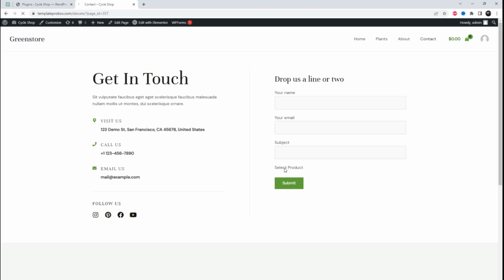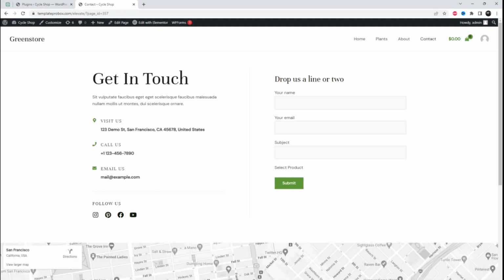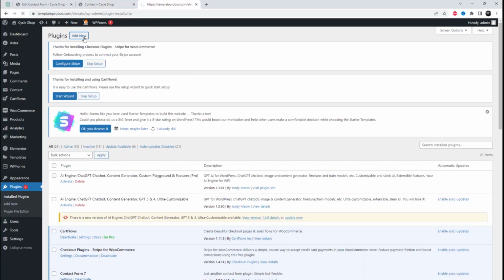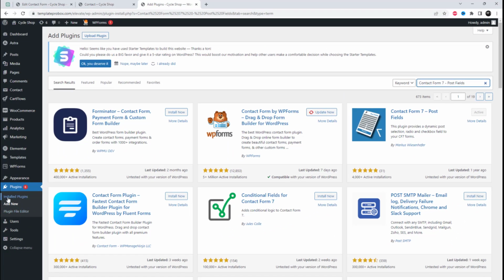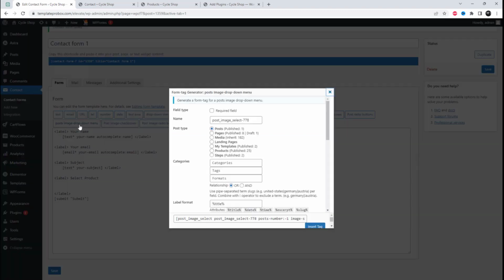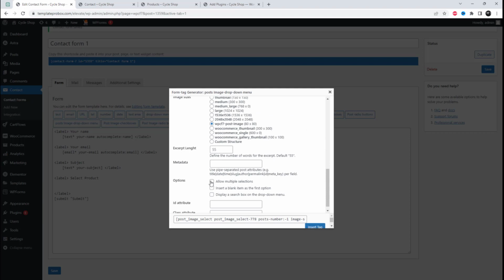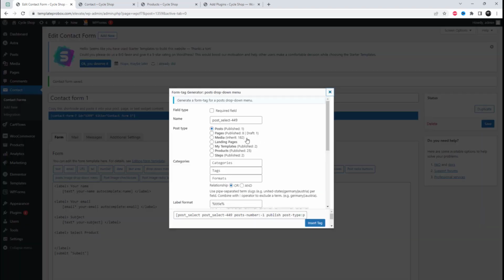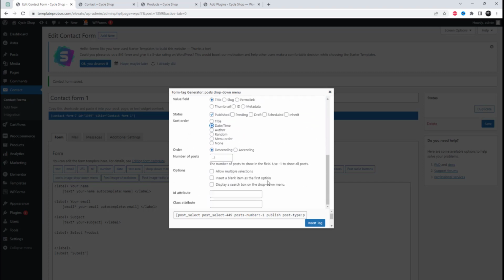How to add Post Product Fields in Contact Form 7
Welcome to this tutorial on how to add post and product fields in Contact Form 7. Are you looking to enhance the functionality of your Contact Form 7 by adding specific fields for your posts or products? In this video, we'll guide you through the step-by-step process of integrating post and product fields into your Contact Form 7, so you can easily collect information from your users and streamline your workflow. So, let's get started!

Lets try it on existing contact from 7. First we need to add plugin called Contact Form 7 -